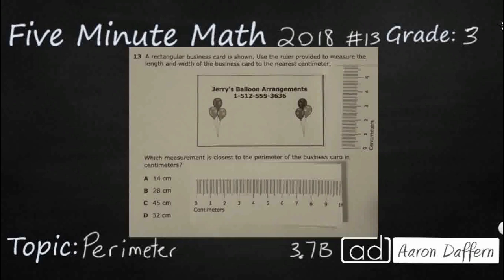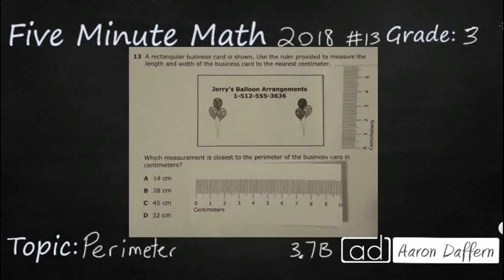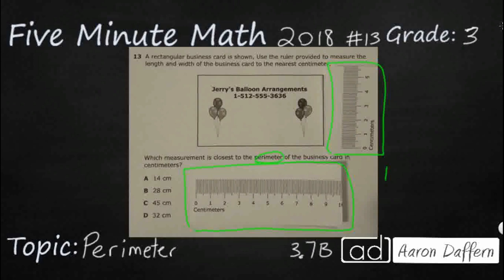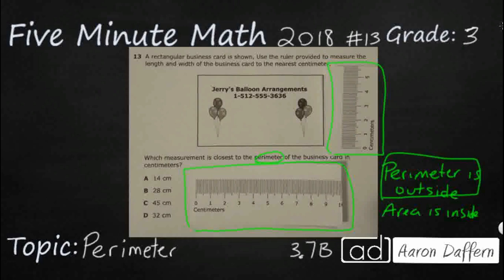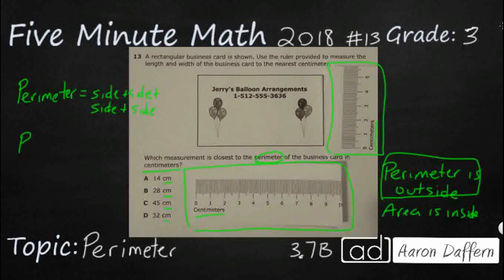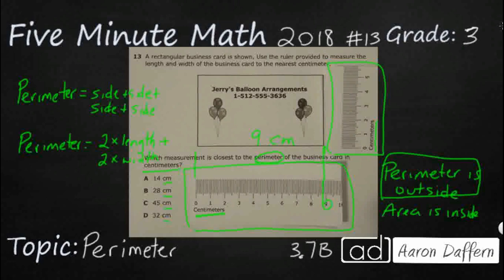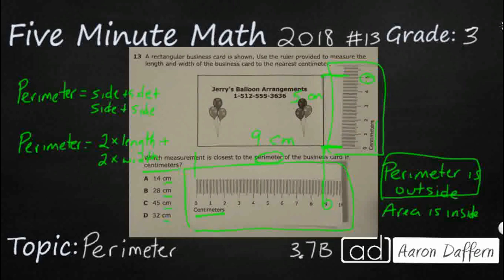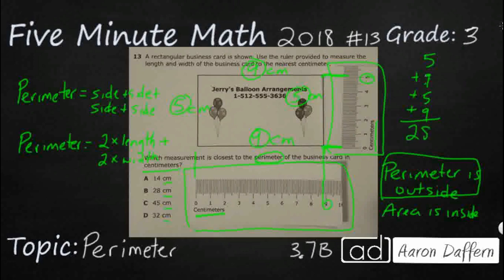3rd Grade STAAR Practice Perimeter (3.7B - #6)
Practice determining the perimeter of a polygon or a missing length when given perimeter and remaining side lengths in problems with a test item from the 2018 released STAAR test (#13 - 3.7B).